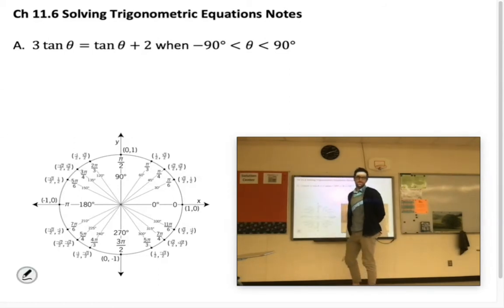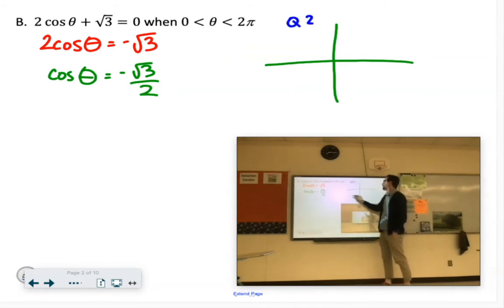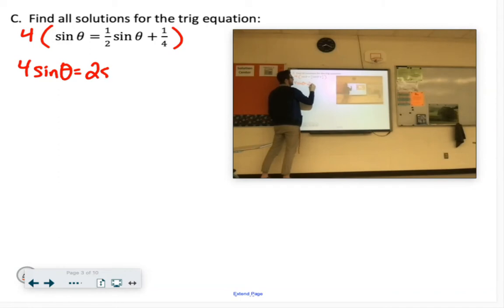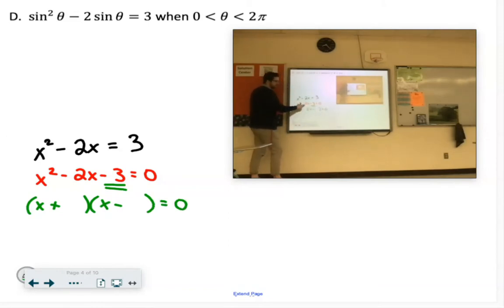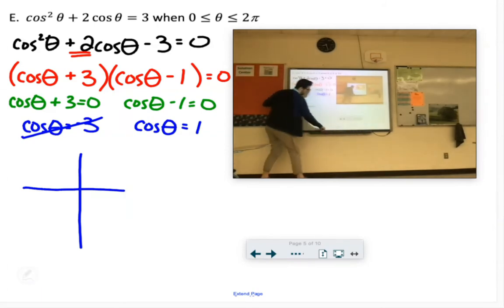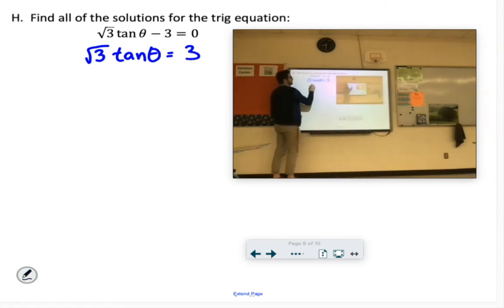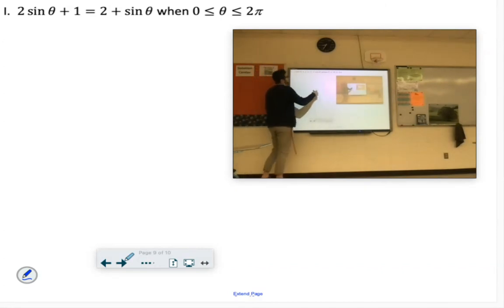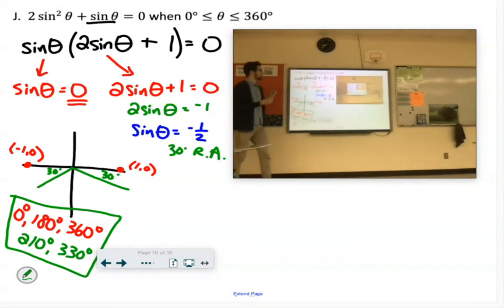A2 1106 Solving Trig Equations (2022)